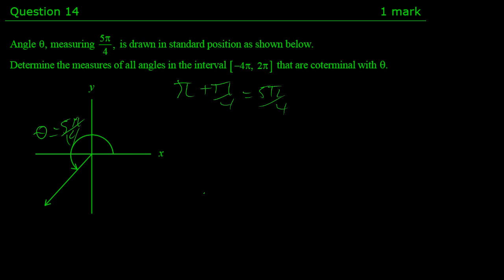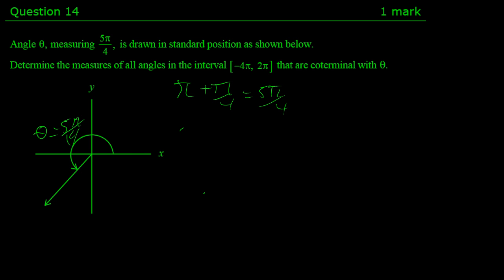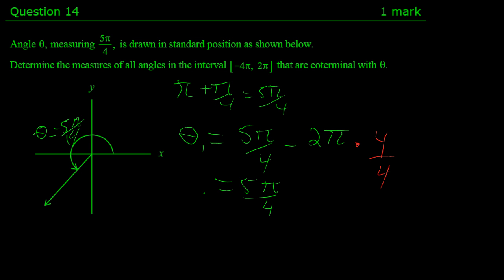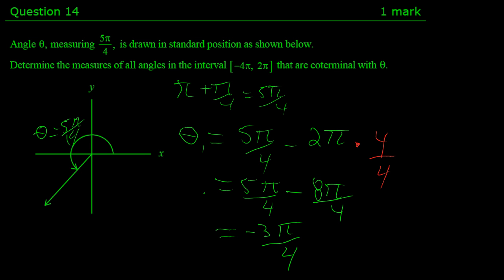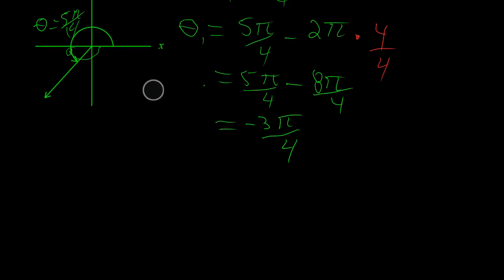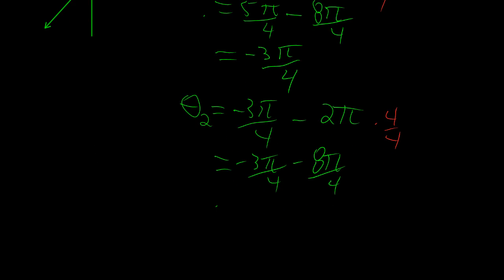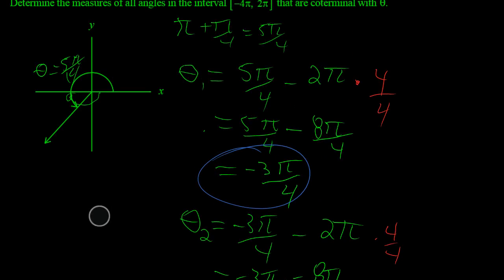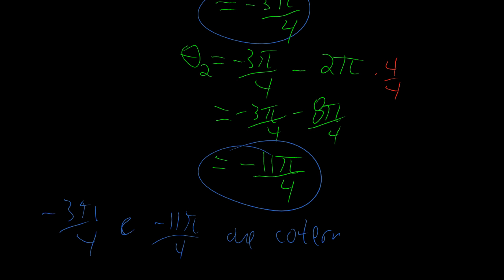june 2013 question 14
radians coterminal trig